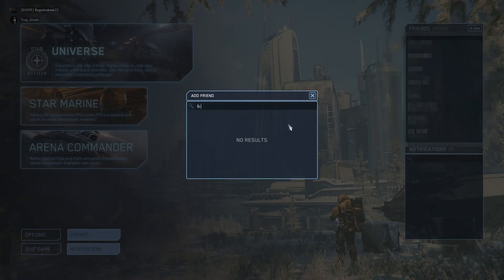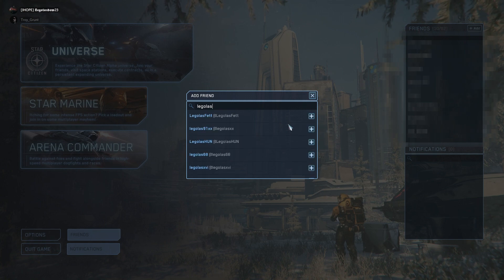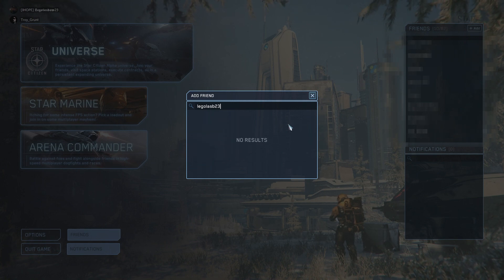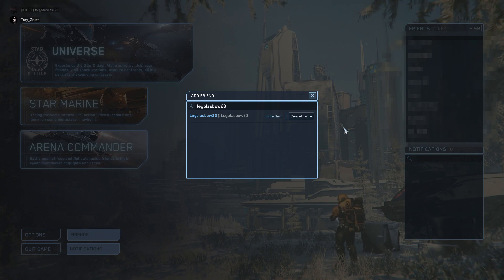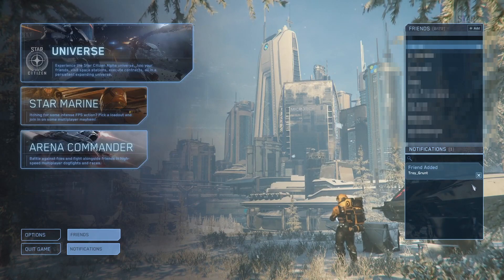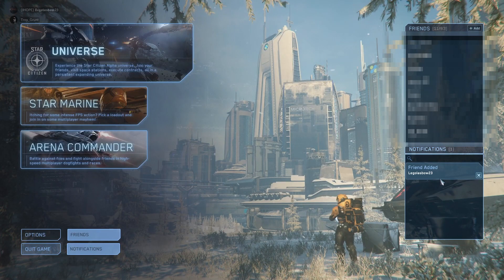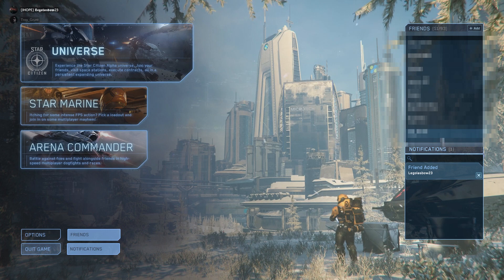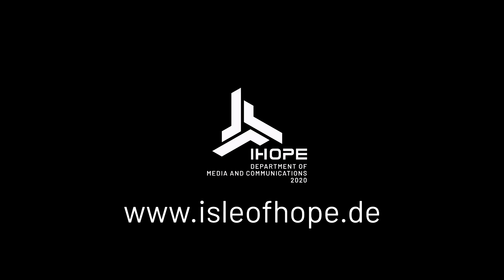How to add Friends? - STAR CITIZEN Shorts Episode 12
As the Friend System was changed in 3.9, we've decided to redo our how to add Friends Video for you.
We hope you find it helpfull.

Idea and Production : Isle of Hope Corporation

Isle of Hope Coorporation is a Organization in Chris Roberts Next Gen Space Sim Star Citizen.

Your Isle of Hope Team.